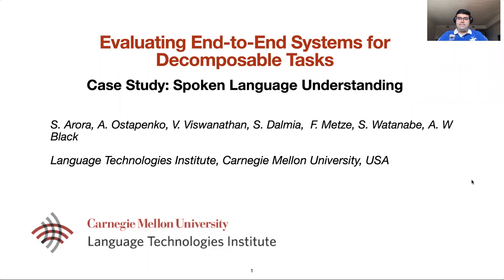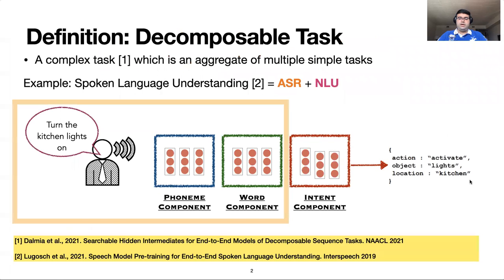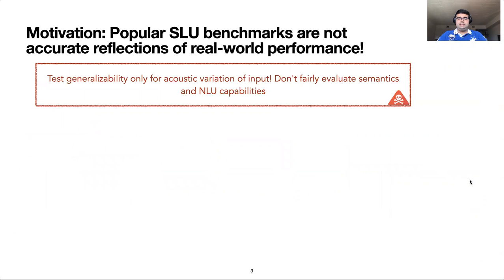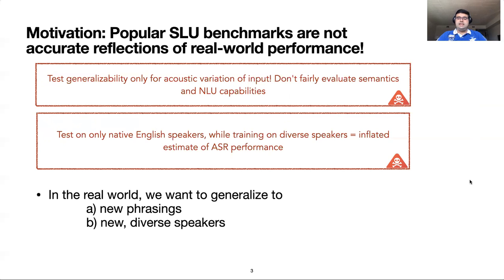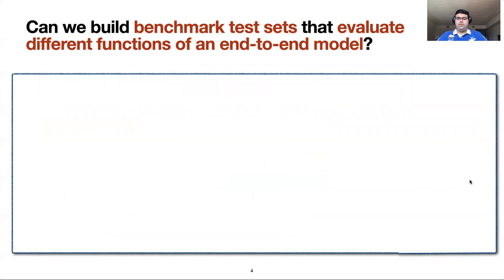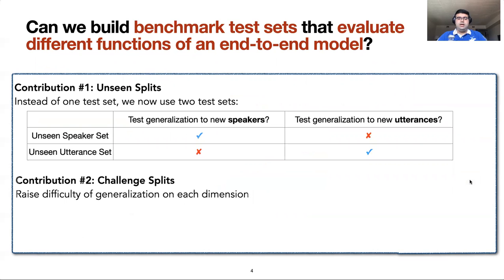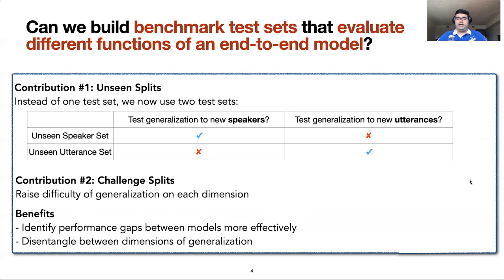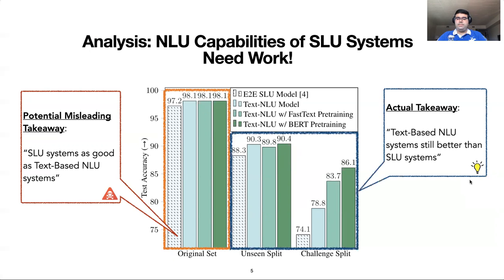Interspeech2021-Rethinking End-to-End Evaluation of Decomposable Tasks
Decomposable tasks are complex and comprise of a hierarchy of sub-tasks. Spoken intent prediction, for example, combines automatic speech recognition and natural language understanding. Existing benchmarks, however, typically hold out examples for only the surface-level sub-task. As a result, models with similar performance on these benchmarks may have unobserved performance differences on the other sub-tasks. To allow insightful comparisons between competitive end-to-end architectures, we propose a framework to construct robust test sets using coordinate ascent over sub-task specific utility functions. Given a dataset for a decomposable task, our method optimally creates a test set for each sub-task to individually assess sub-components of the end-to-end model. Using spoken language understanding as a case study, we generate new splits for the Fluent Speech Commands and Snips SmartLights datasets. Each split has two test sets: one with held-out utterances assessing natural language understanding abilities, and one with held-out speakers to test speech processing skills. Our splits identify performance gaps up to 10% between end-to-end systems that were within 1% of each other on the original test sets. These performance gaps allow more realistic and actionable comparisons between different architectures, driving future model development. We release our splits and tools for the community.